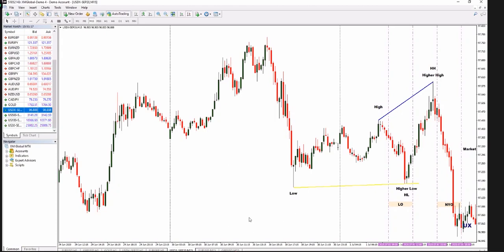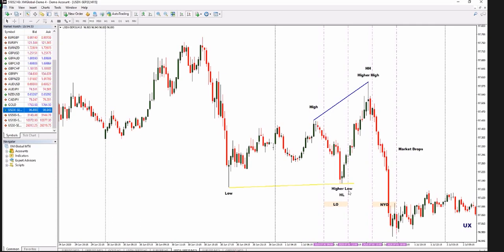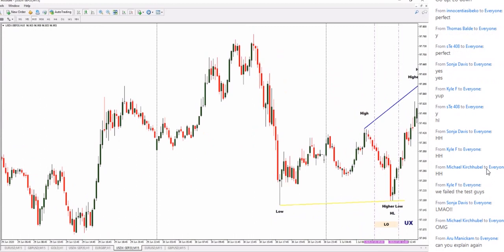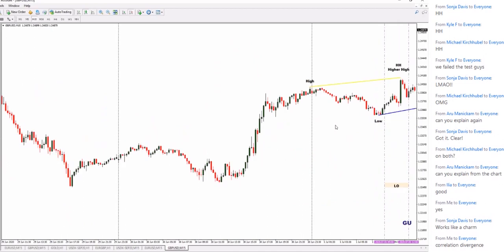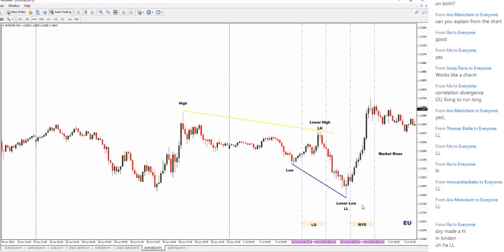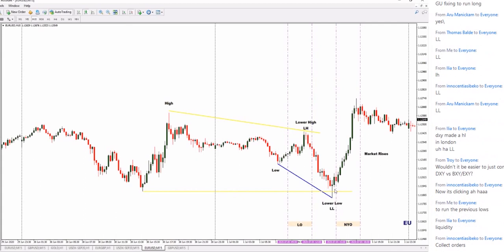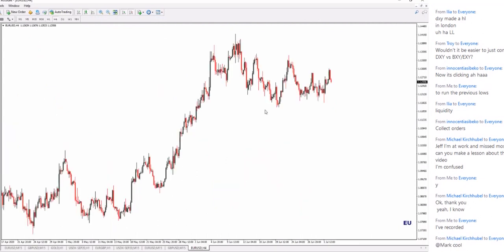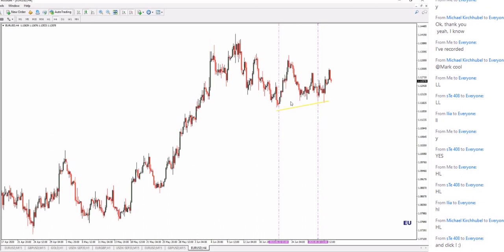FX MindShift - Fractional Disparity (Live Training)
LIVE Zoom call with me as I go over the market opportunities for the upcoming week,